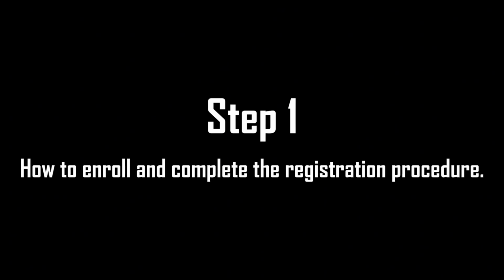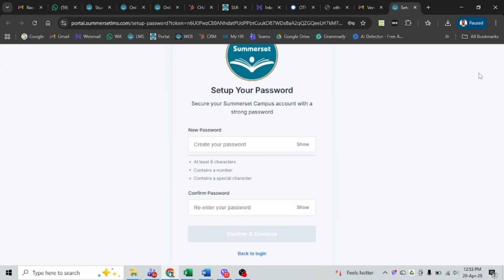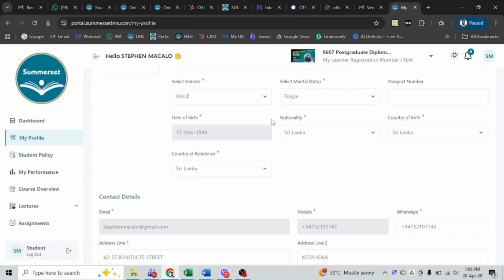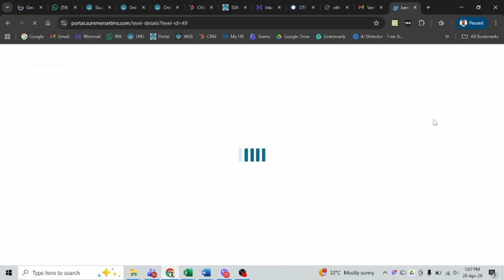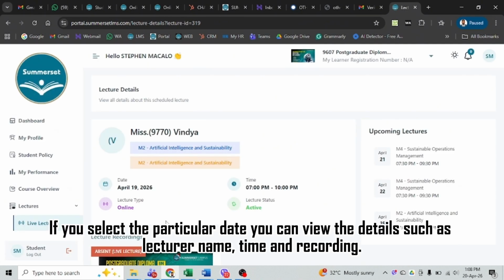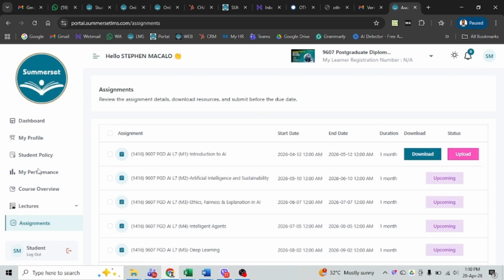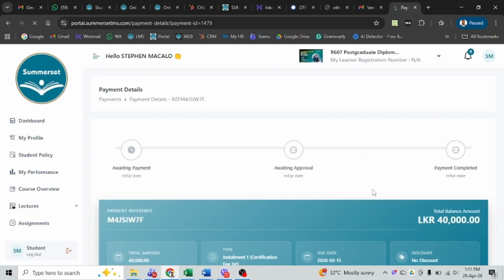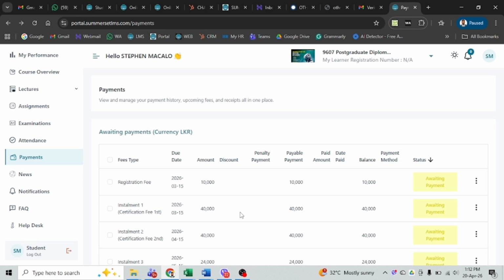LMS Registration & Course Guide | Step-by-Step Tutorial for New Students | Summerset Campus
In this video, you’ll learn how to use the LMS (Learning Management System) step by step. This tutorial covers the registration process, dashboard overview, course access, assignment submissions, and performance tracking for students. 📚💻

✅ LMS Registration Process
✅ Dashboard Overview
✅ Access Courses & Lectures
✅ Submit Assignments
✅ Track Student Performance
✅ Easy Navigation Guide

This video is perfect for new students who want to understand how to use the LMS smoothly and efficiently. 👍

මෙම වීඩියෝවෙන් LMS (Learning Management System) එකට login වීම, registration process එක complete කිරීම, course overview බලන ආකාරය, assignments සහ performance track කරන ආකාරය step-by-step විදිහට පැහැදිලි කරලා තියෙනවා. 📚💻

✅ Registration Process
✅ LMS Dashboard Overview
✅ Course & Lecture Access
✅ Assignments & Performance Tracking
✅ Student Portal Navigation

නව studentsලාට LMS system එක පහසුවෙන් use කරන්න මේ video එක උදව් වේවි. 👍